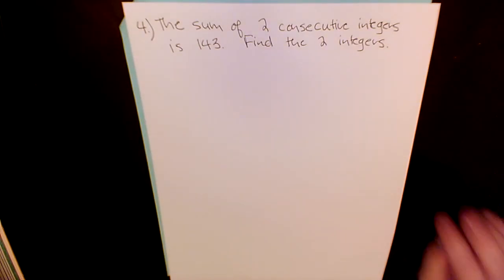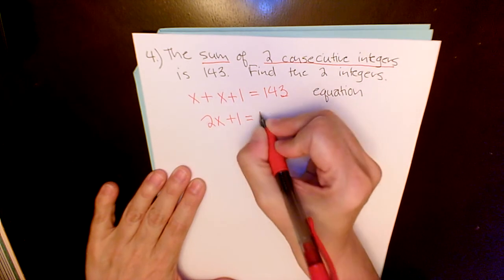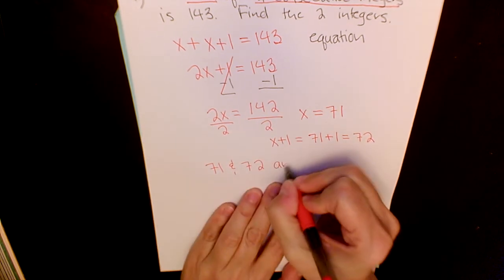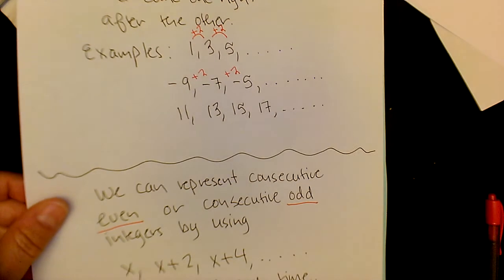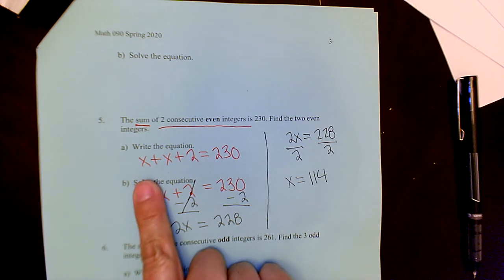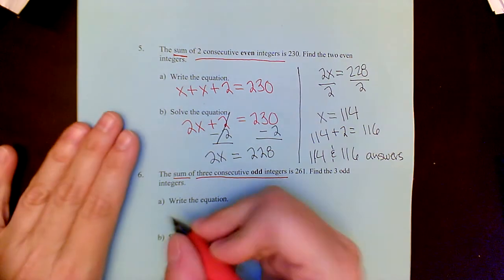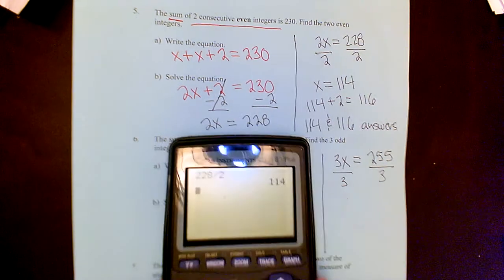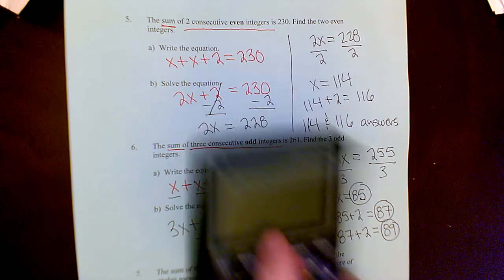Section 2.6a Part 4